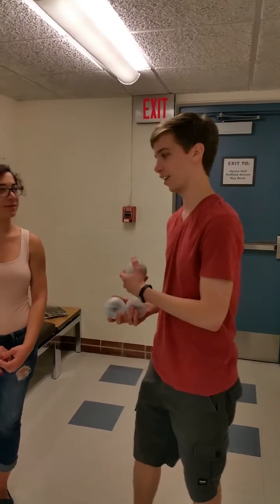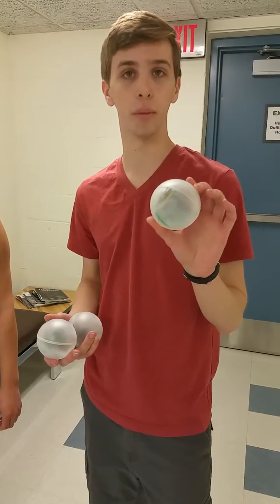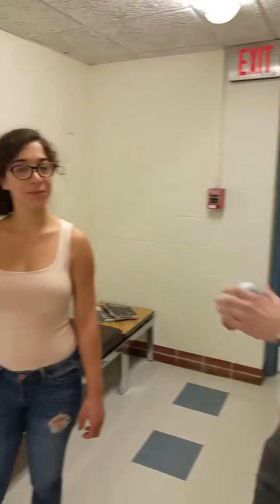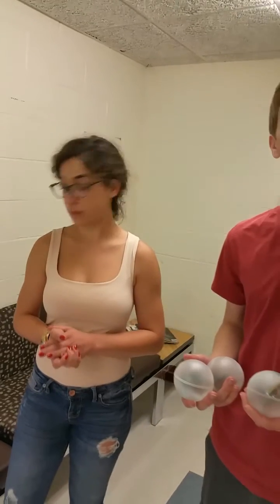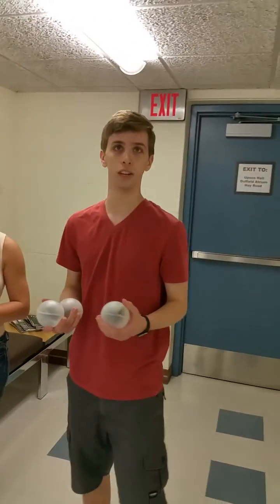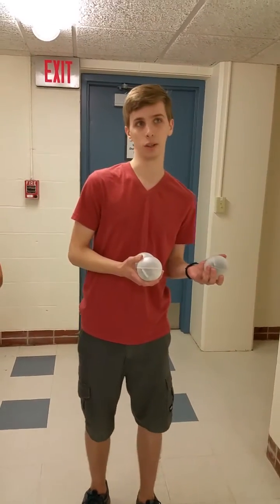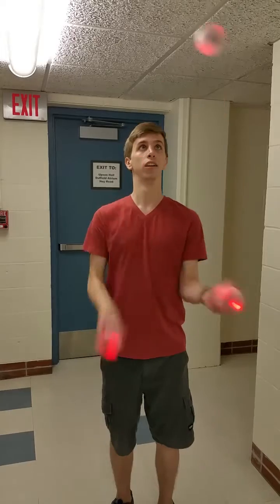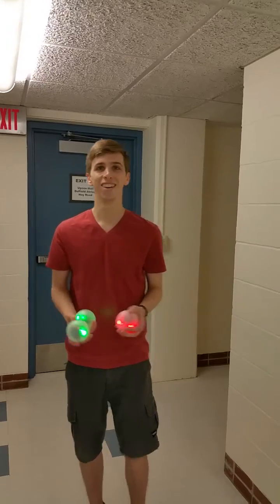Pattern detecting juggling balls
Juggling patterns are often described by a numerical notation known as siteswap. Each number in a siteswap represents
the number of beats of each throw. While this notation is most often used for communicating patterns, the underlying
math can be used to achieve autonomous pattern detection. Juggling balls were developed with an embedded system
capable of determining the current juggling siteswap and changing color accordingly. Internal accelerometers are used
to record throws and catches while wireless RF transceivers communicate these events. A microcontroller inside each ball
processes the accelerometer signal and prepares messages for transmission. An external microcontroller is responsible for recording the individual ball states and passing them into MATLAB for pattern detection. A signal is sent back to the
balls to change the color of their internal LEDs based on this decision. Pattern detection methods were simulated in
software prior to implementation. Future improvements include a reduction in the time-to-detection and removal of the
external unit for increased portability. Possible applications include use as a learning tool for the practicing juggler as
well as increased entertainment value for the performer. Beyond juggling, a multi-object system with pattern recognition and wireless communication may have implications in areas like swarm-robotics.